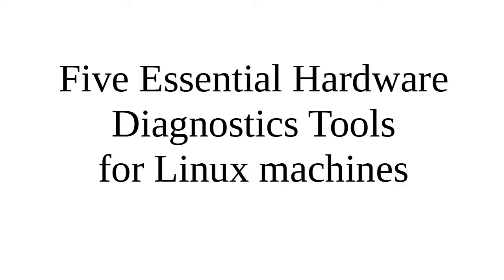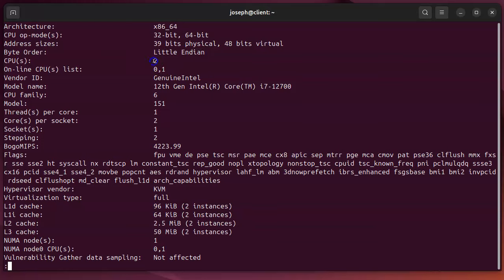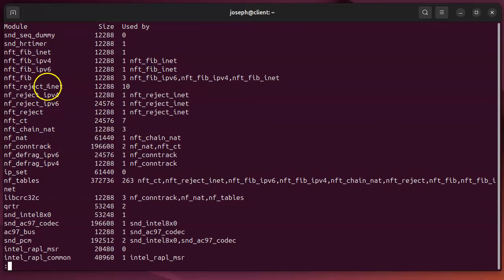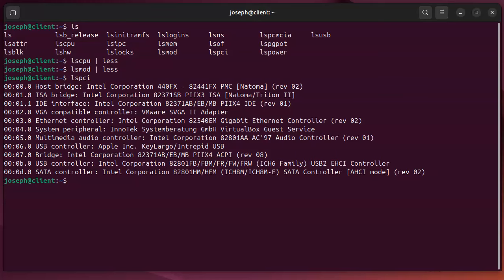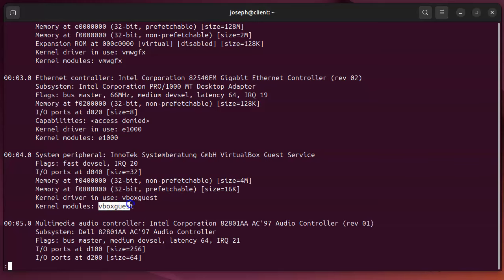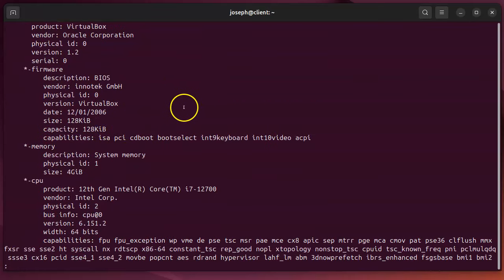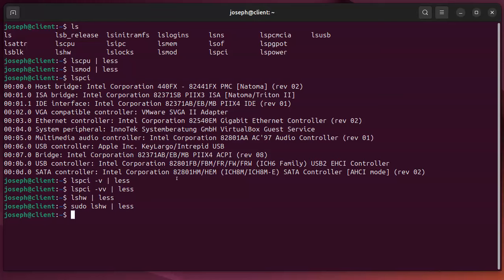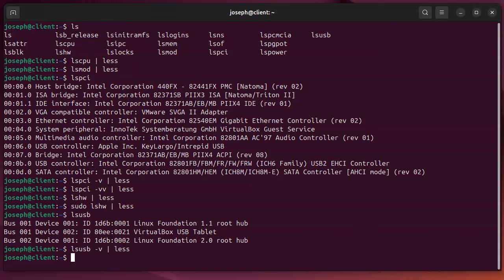Five Essential Hardware Diagnostics Tools for Linux machines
Introduces five essentials hardware diagnostics tools.  These tools are lscpu, lsmod, lspci, lshw, and lsusb.  They are all tools that help in troubleshooting and working with system hardware, drivers, and kernel modules.